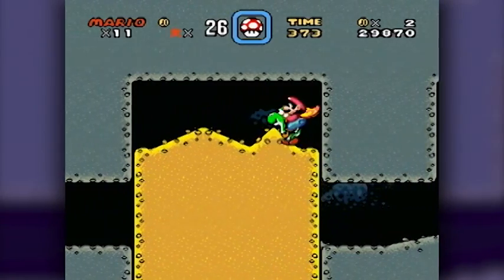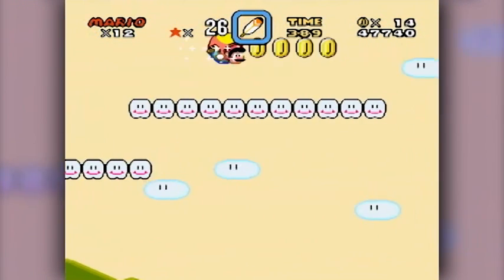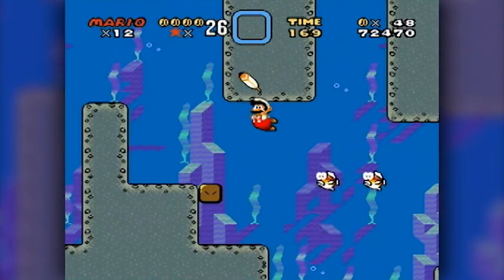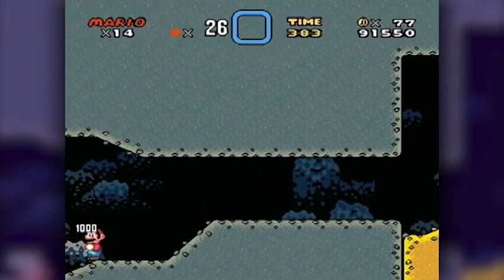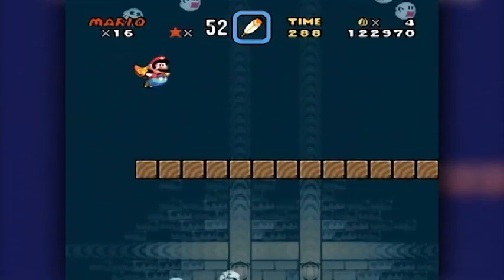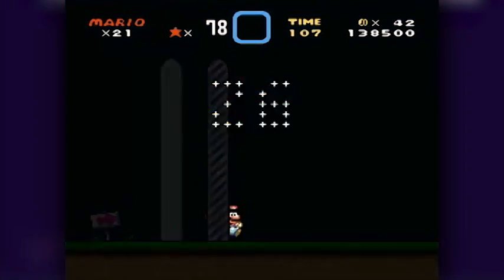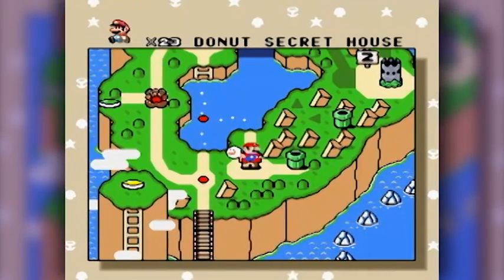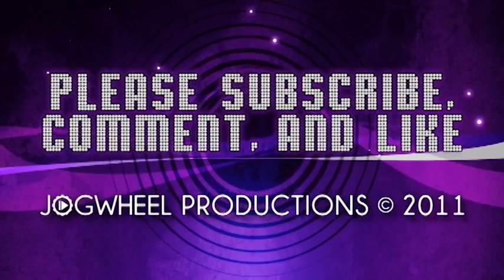How To Find The Top Secret Area! -- Super Mario World (Let's Play #2)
Jon plays the side-scrolling platformer classic, Super Mario World on the Super Nintendo as part of a complete let's play adventure and walkthrough. Jon controls Mario, as he travels from Yoshi's Island all the way to the Valley Of Bowser, on a quest to save Princess Toadstool, and restore order to Dinosaur Land.

Levels played: Donut Plains 2 (s), Green Switch Palace, Donut Plains 1 (s), Donut Secret 1 (s), Donut Secret House, Donut Plains 2, Donut Ghost House (s), Top Secret Area, Donut Ghost House, Donut Secret 1, & Donut Secret 2. Episode #2.

~~ Game Time ~~
Jon has enjoyed playing video games since the late 1980s... now you can join him for some live commentary excitement as he plays some of his current and past favorites - featuring titles from the Super Nintendo, Nintendo 64, PlayStation 3, computer, and everything in between! Some games are only showcased for a few videos, while others receive a complete Let's Play. New episodes uploaded several times a week.

Born in February 1986, Jonathan Paula is a professional YouTuber and creator of the hit web series, "Is It A Good Idea To Microwave This?". In April 2006 he founded Jogwheel Productions, a new media production company that specializes in web video. Jon graduated from Emerson College in 2008 with a degree in Television Production / Radio Broadcasting. He currently lives in Rockingham, NH with his wife Rebecca.

~~ Technical ~~
Created by Jonathan Paula
Capture Camtasia Studio 7.1
Microphone Sennheiser ME 66
Software Adobe Premiere Pro CS5